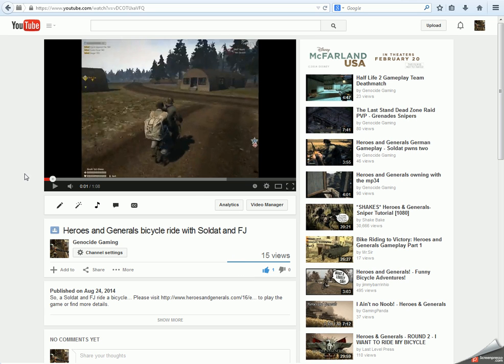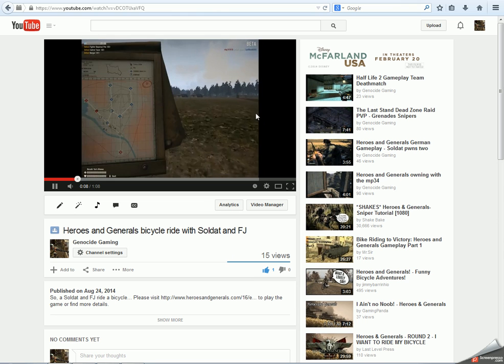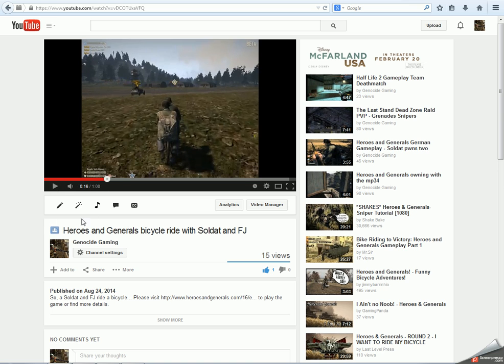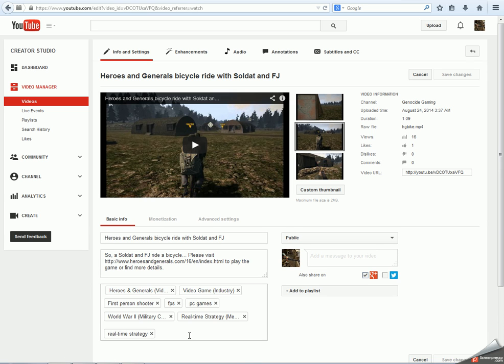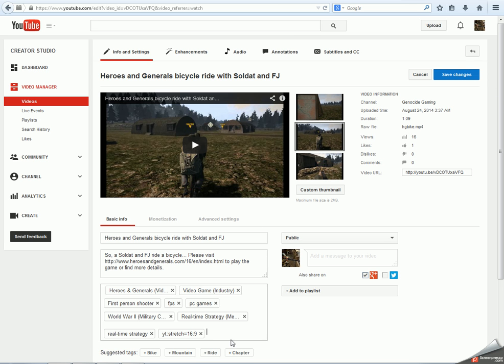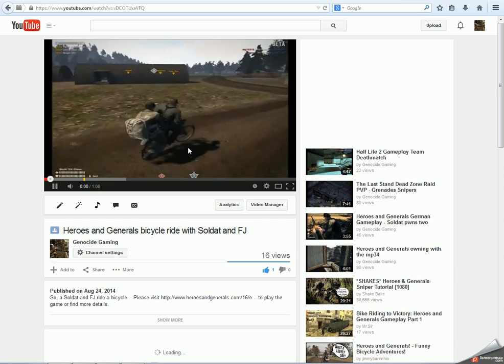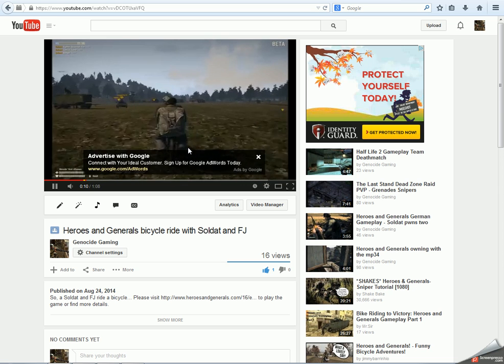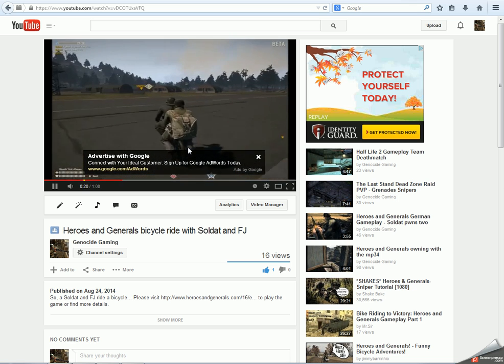How to Change the Aspect Ratio on Youtube videos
Very easy instructions on how to change the aspect ratio on your youtube videos;